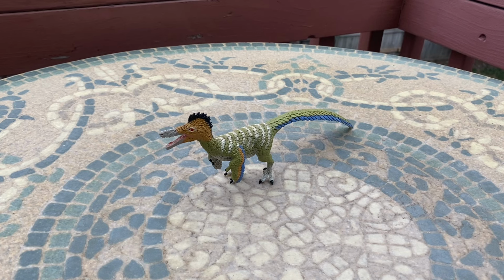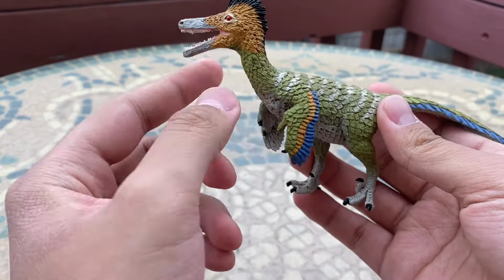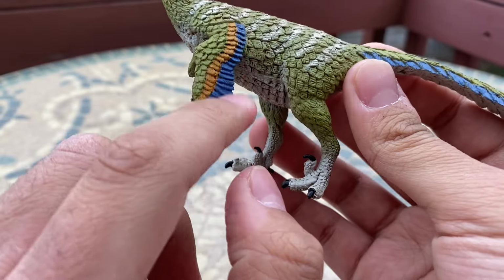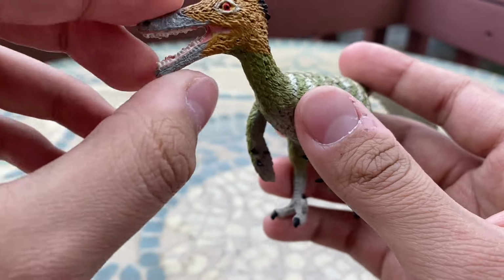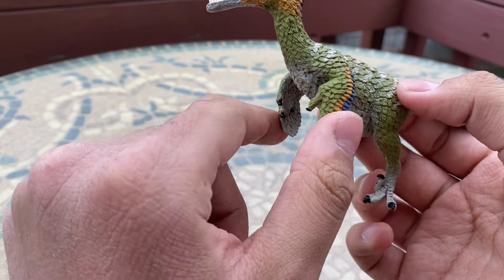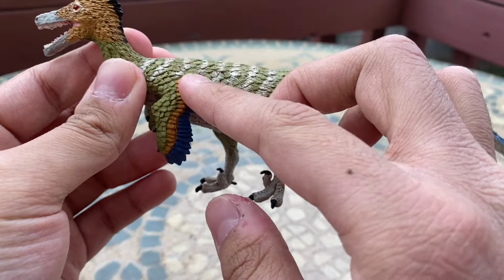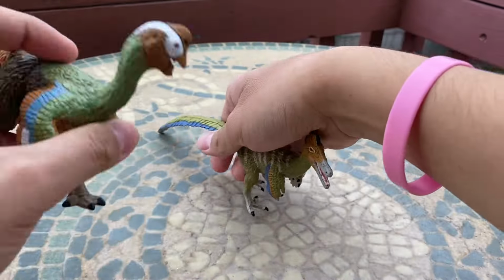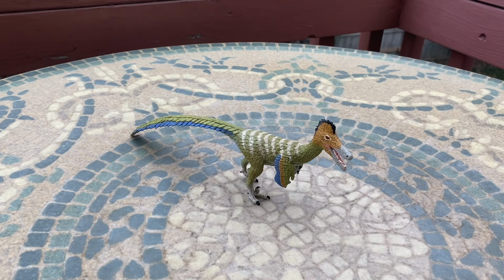REVIEW! 2024 Safari Ltd Austroraptor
For today’s review, we’ll take a look at the Safari Ltd Austroraptor! It’s always nice when we get another dromaeosaur from Safari. First we had Velociraptor, then Microraptor, then Deinonychus, then Utahraptor, and now we have the amazing Austroraptor. This figure is really cool and I’m glad I have a model of this species in my collection. The colors and sculpt are great.